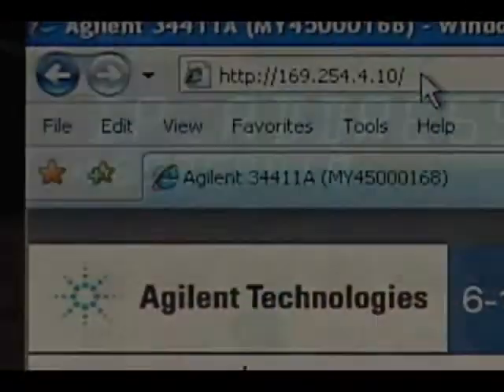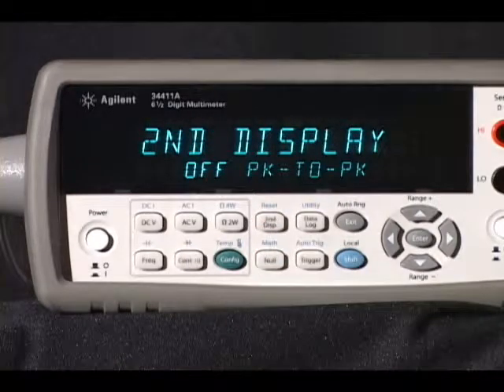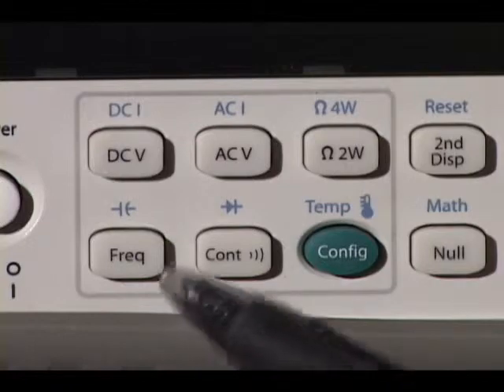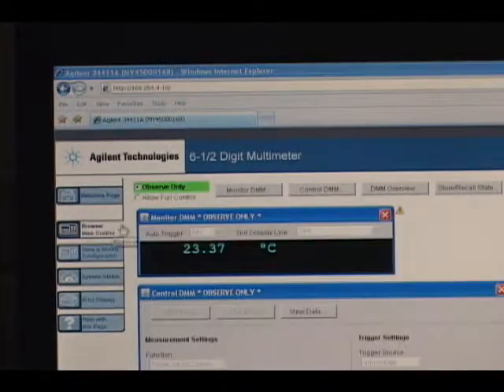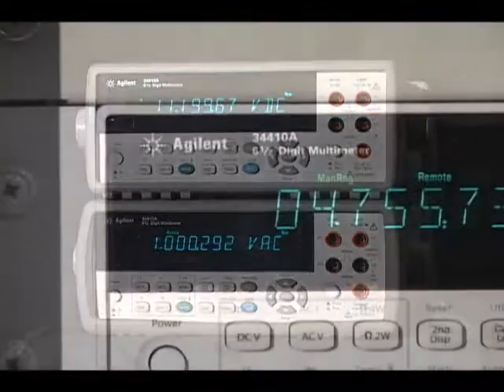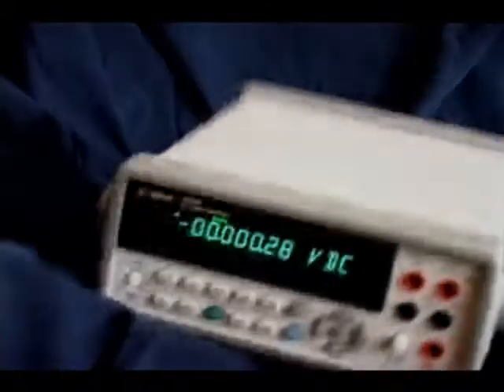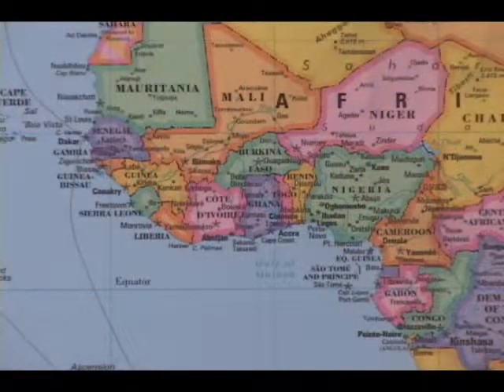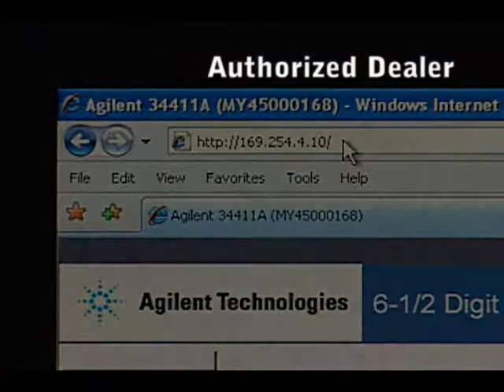Agilent 34410A/34411A Multimeters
The Agilent 34410A and 34411A 6 1/2 Digits Digital Multimeters represent the latest generation of multimeters from Agilent. Building on the phenomenal success of the industry-standard Agilent 34401A, these new meters offer improved accuracy, expanded measurement capability, dramatically improved measurement spped and throughput, and modern computer interfaces including LAN and USB. The dual display offers both dual measurement capabilities and ease of use when setting up and configuring the DMM. Improvements have been made in every facet of the 34401A to make the best even better, whether you use it on the bench or in a system.